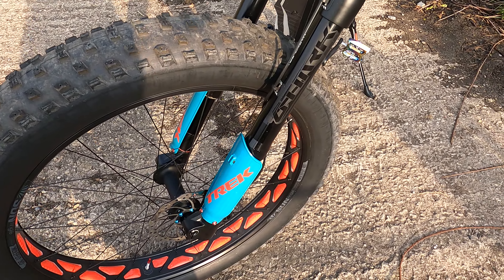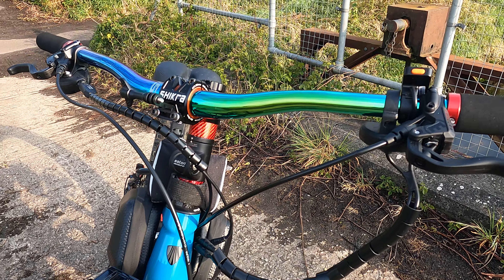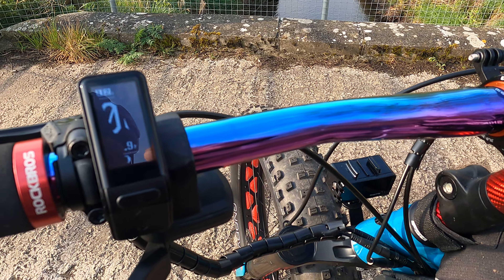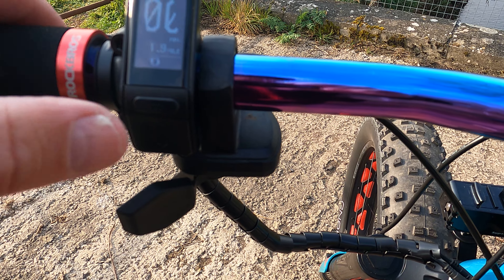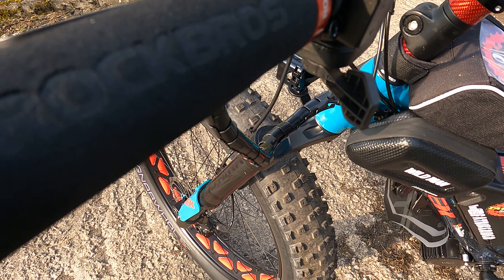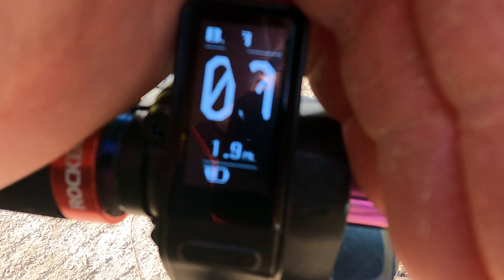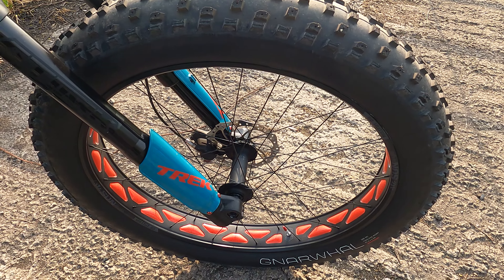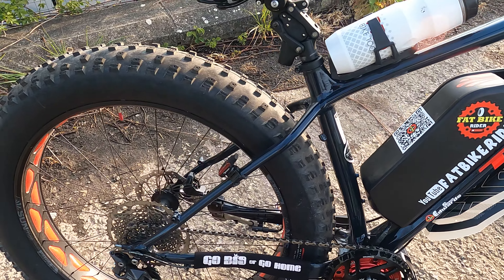Fat Bike Rider # Bafang SW102 LCD Display Trek Farley 5 2021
SW102 LCD Display

spray paint RAL 5021 Turquoise

 hope you enjoyed the video now get out & ride :) Please click on the like (if you like the video) and please click on the subscribe button to be notified of my next video thanks watching